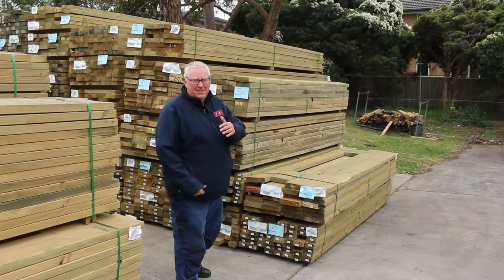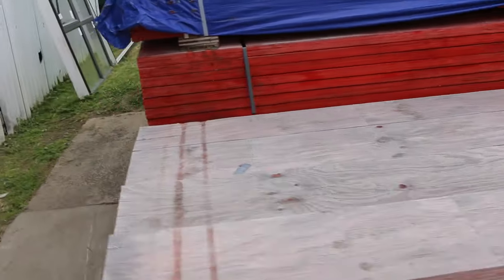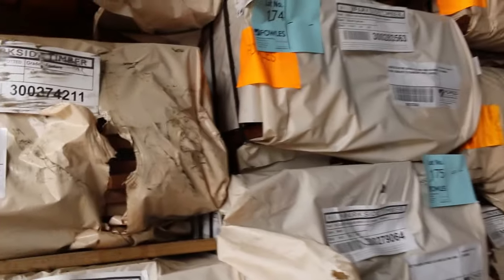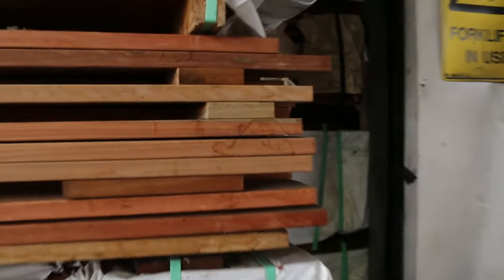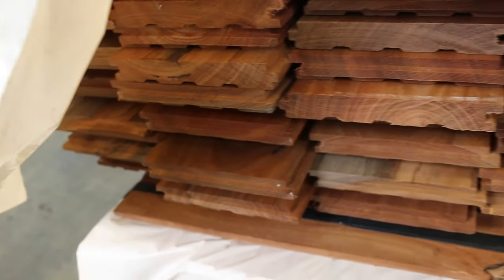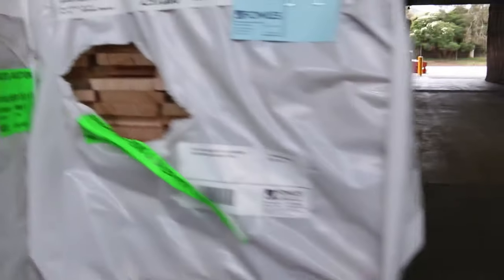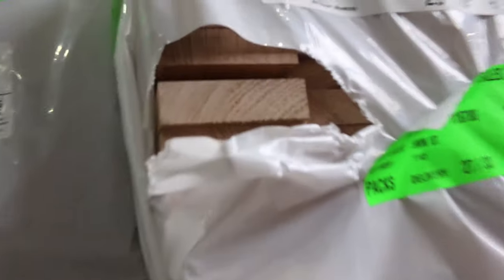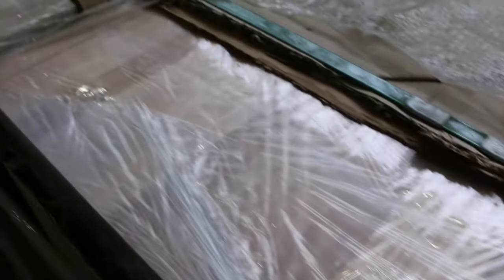Timber Auction 15 November